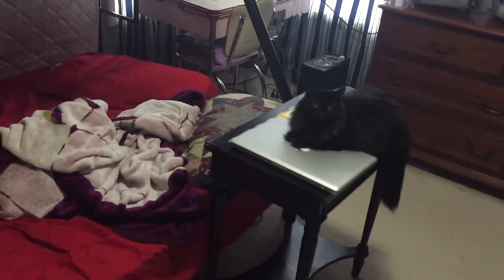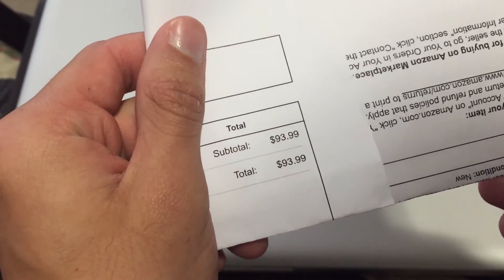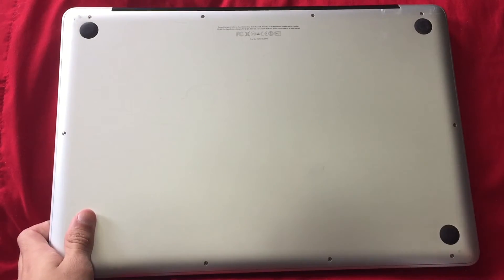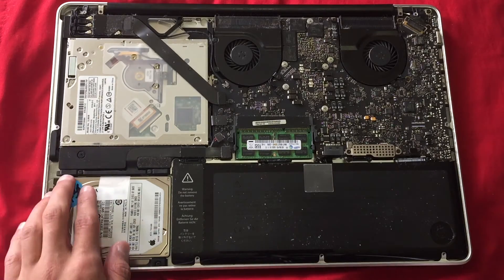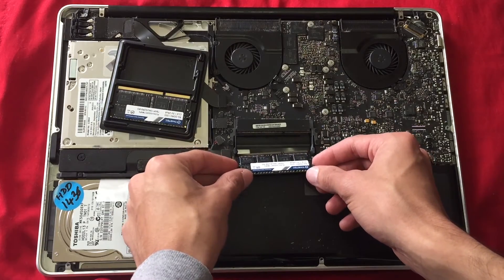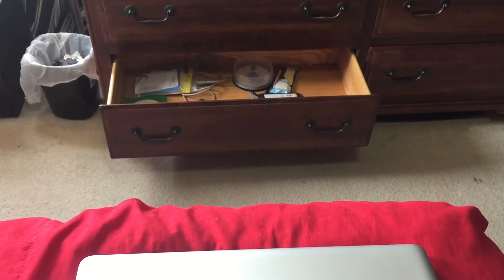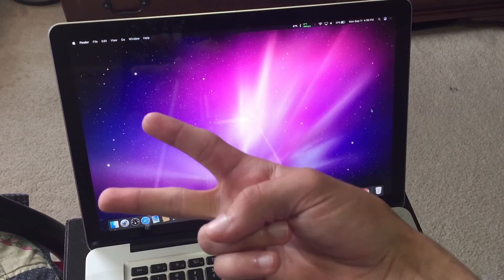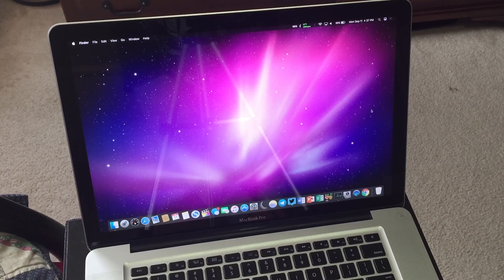Upgrading the Late 2011 MacBook Pro to 16 GB of RAM!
For today I will be showing you that I have officially upgraded the RAM inside my MacBook Pro! PEACE!
Song Name: None Used
Song Link: ^^
Artist Name: None Used
Artist Link: ^^